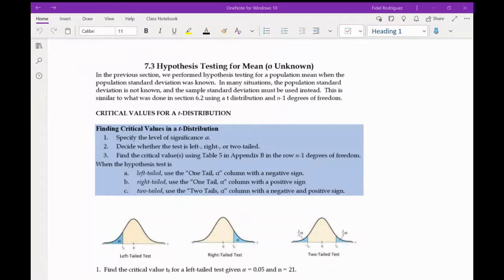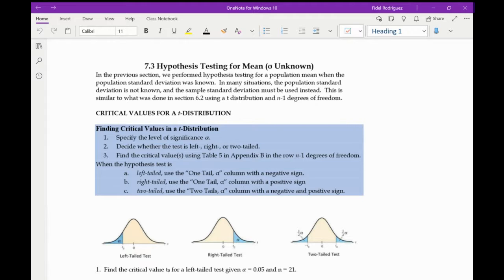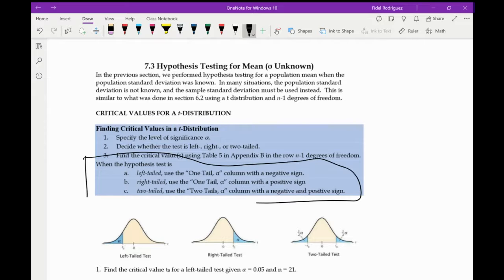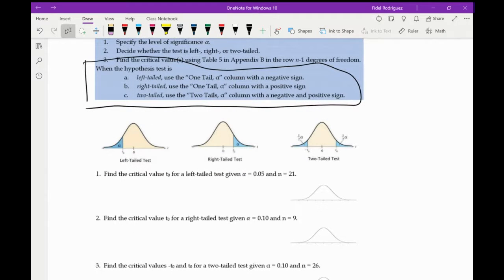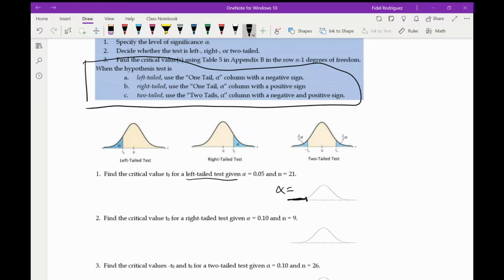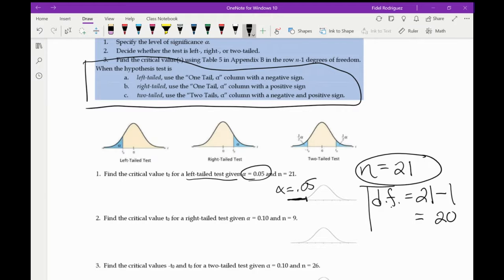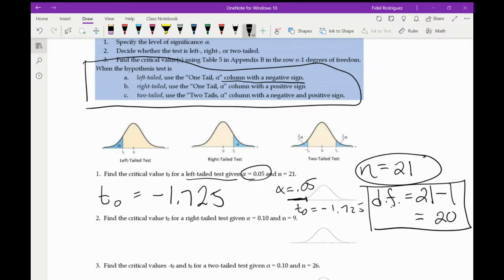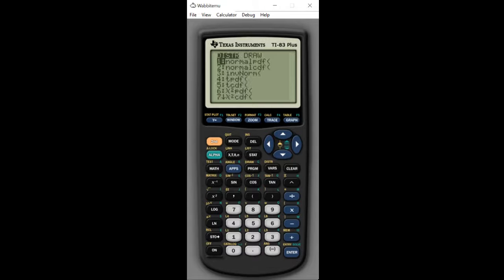math 1442v07 class session 7 3